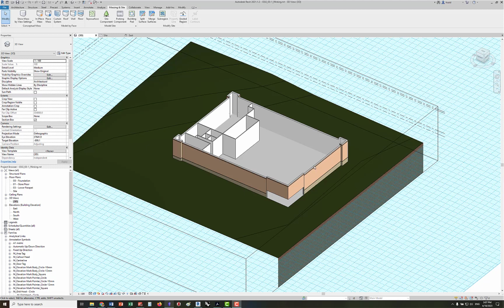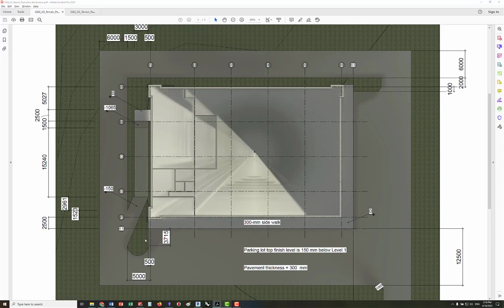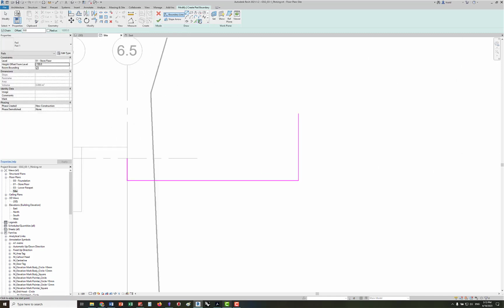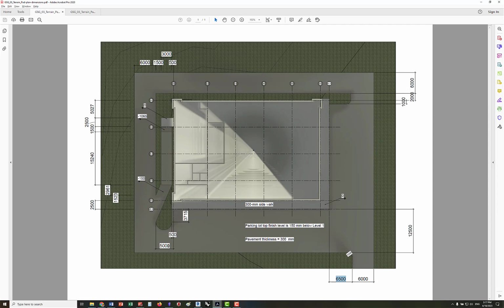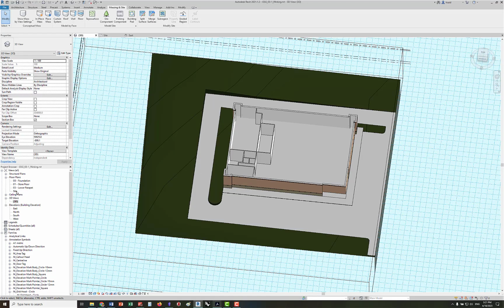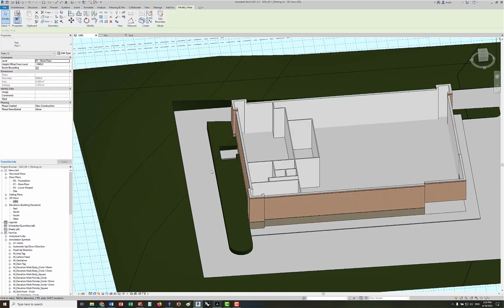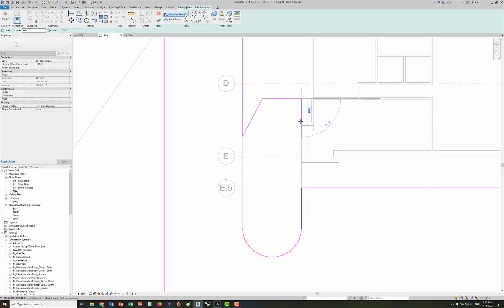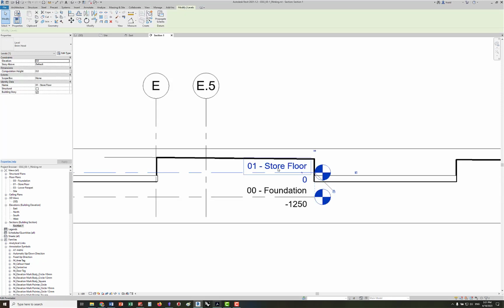Revit: modeling parking lots, sidewalks, and ramps